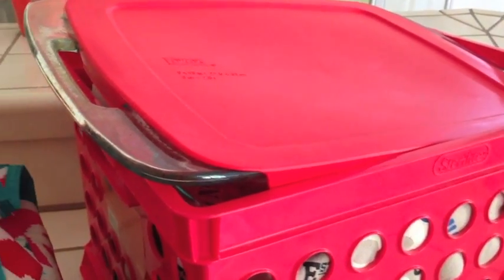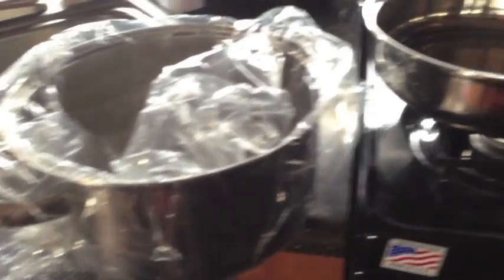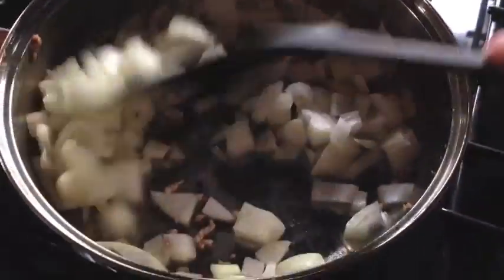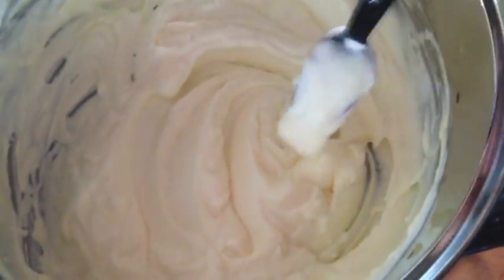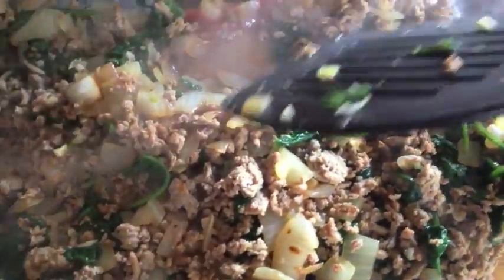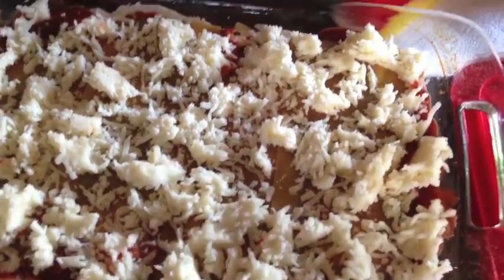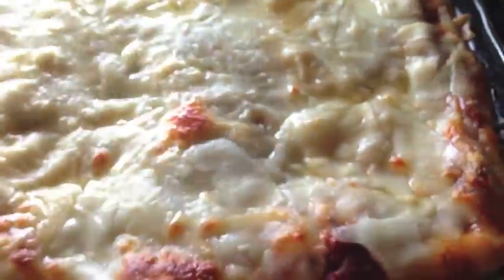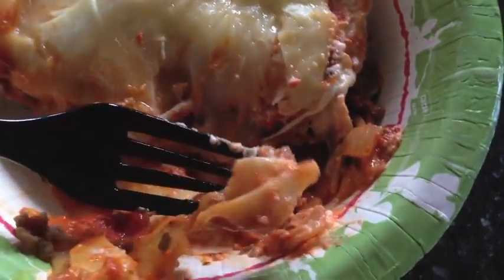Turkey-Spinach Lasagna - Prepared in my Boyfriend's Trailer!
Thought this would be fun... and it was, at least for me!  (=
He's currently living in a trailer/5th wheel type thing until his house is done.

I WILL do a vegan lasagna sometime soon. he's not down for the meatless and it's too hot to use my oven...

Sunday: DITL/ Family Videos
Monday: Meal plans & original recipes
Tuesday: Hauls from the week (groceries & beyond)
Wednesday: Our meals from the week before
Thursday: Q&A
Friday: Vlogs/Tags/Fitness/Favorites
Saturday: Life as a single mama

Facebook.com/CandidMommy
CandidMommy.Blogspot.com